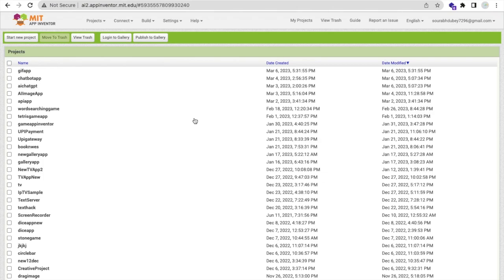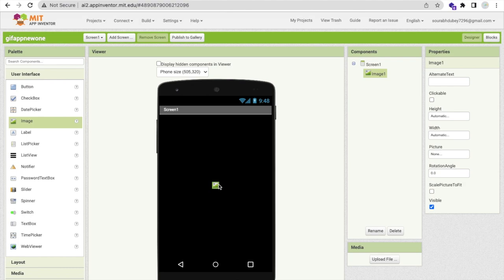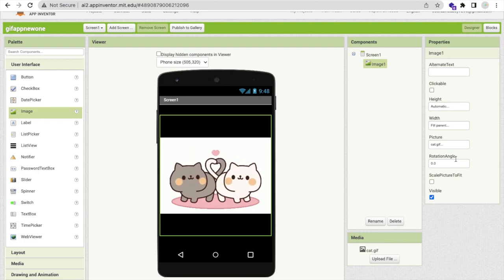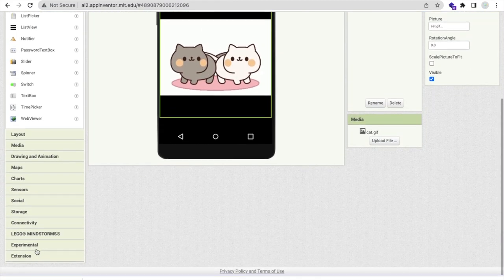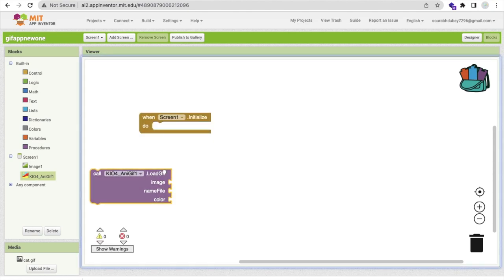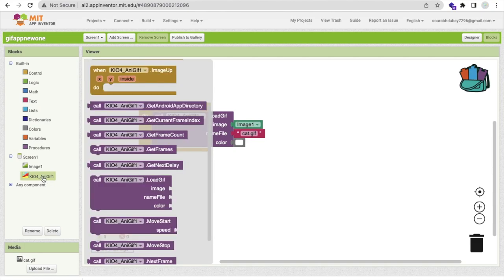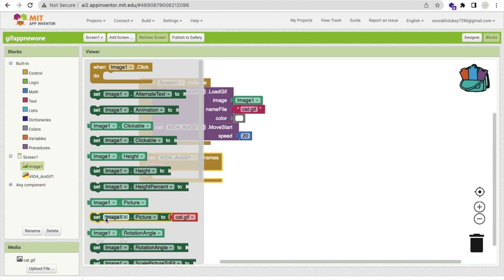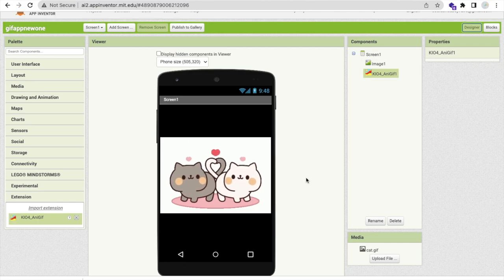How To Use GIF Image in MIT App Inventor 2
Welcome to this tutorial on how to use the com.KIO4_AniGif.aix extension in App Inventor to add animated GIF images to your app! In this video, we'll walk you through the steps of importing and using the extension to make your app more dynamic and engaging.

First, we'll show you how to download the extension and add it to your App Inventor project. Then, we'll demonstrate how to use the extension blocks to load and display GIF images, as well as control their animation and playback. We'll also discuss some tips and tricks for working with GIFs in App Inventor, such as optimizing image size and frame rate for the best performance.

Whether you're a seasoned App Inventor user or new to the platform, this tutorial will provide you with the knowledge and skills you need to add eye-catching animated GIFs to your apps. So, grab your computer and follow along as we explore the com.KIO4_AniGif.aix extension and its many features!